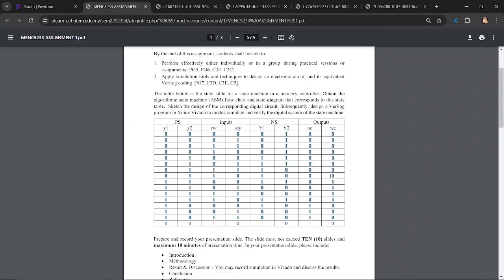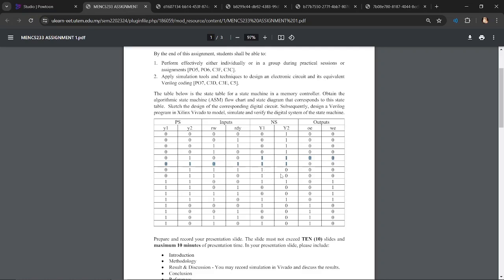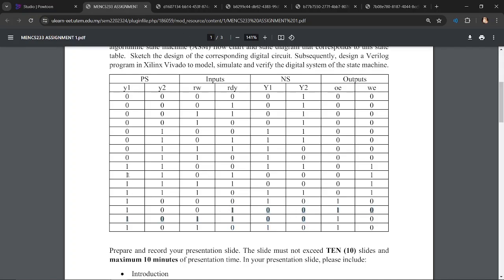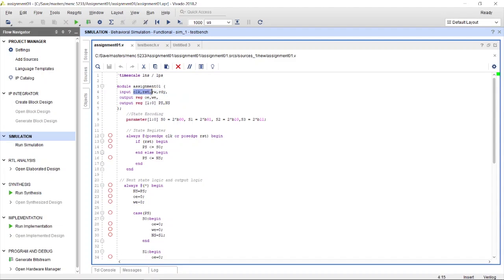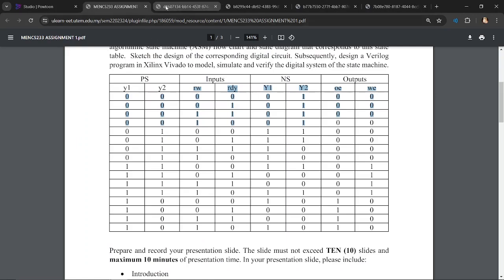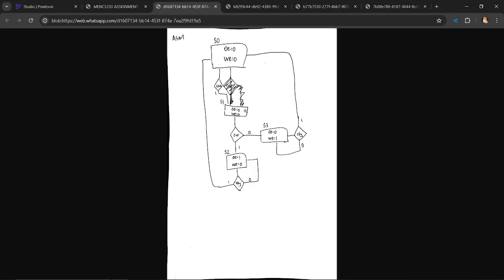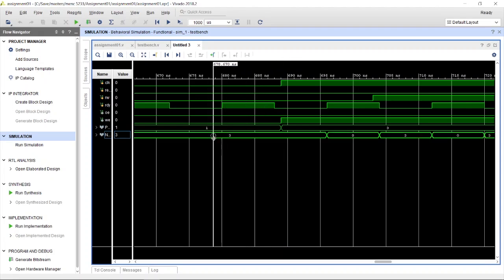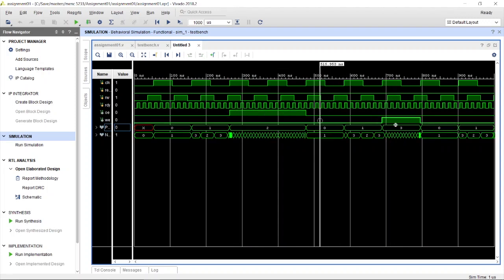VINCENT LOH WEI JIE_M122320001_ASSIGNMENT 1_Result and Discussion